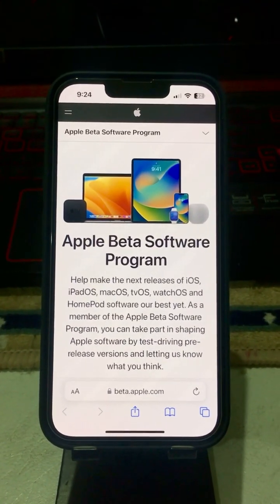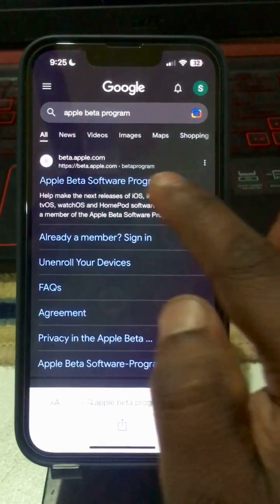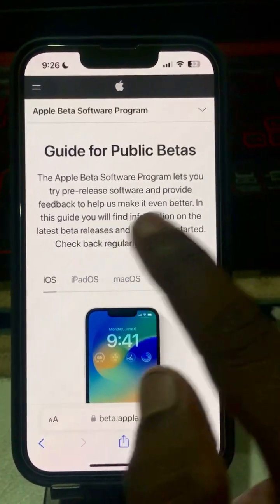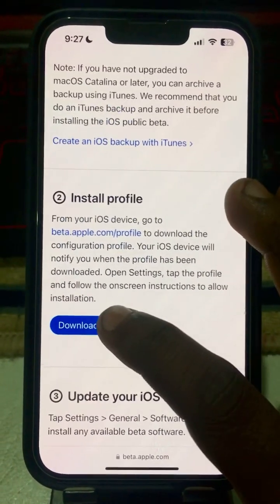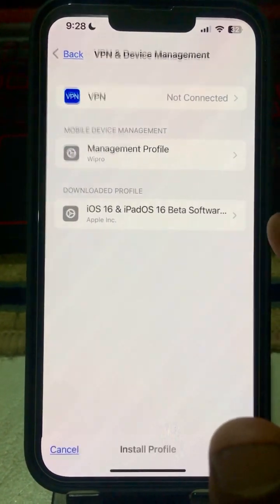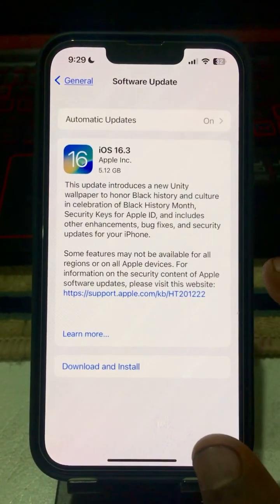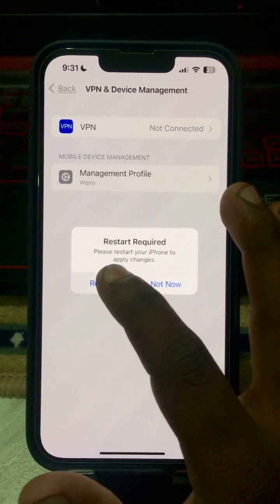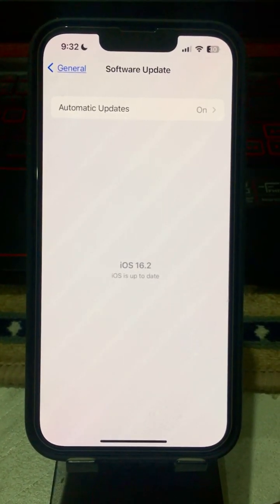How to install IOS 16.3 or later in Iphone13 (all devices)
The above video shows how to install public beta IOS on Iphones, hope the video is helpful.

Timestamp:
0:00 - Intro
0:27 - Installing Public beta Profile
4:01 - Removing Public beta Profile
5:05 - Conclusion
5:33 - End